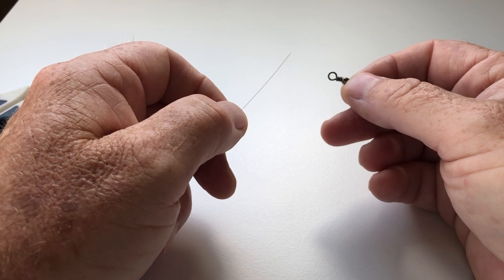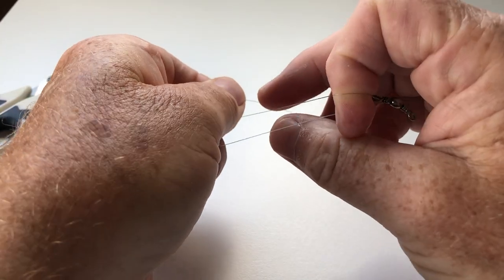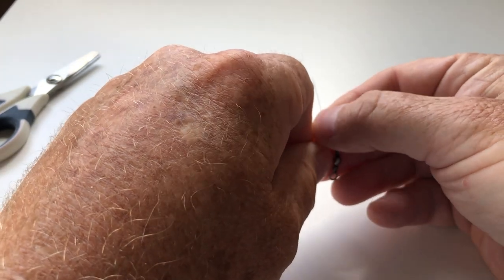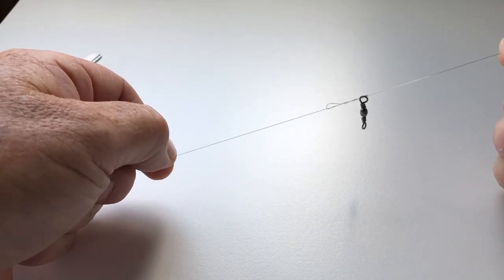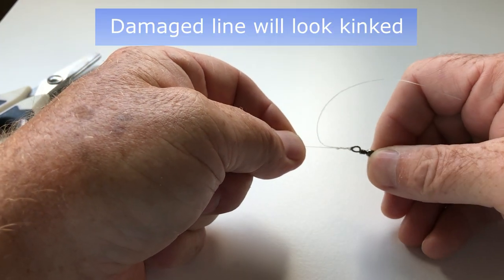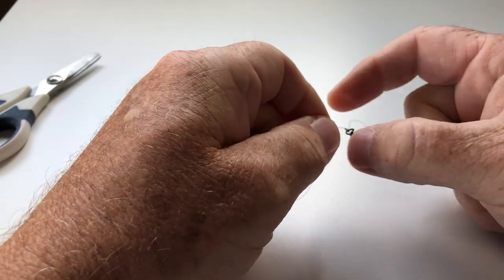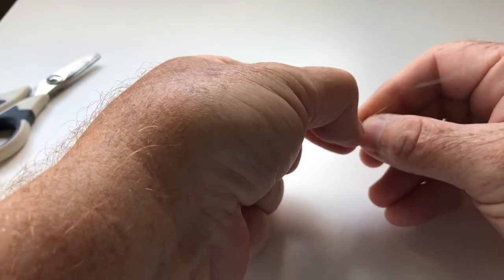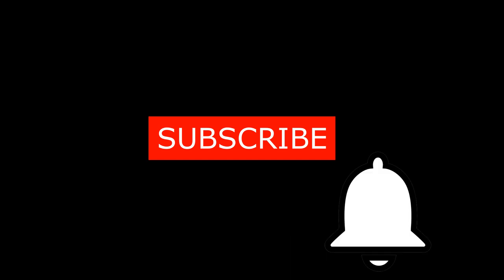Easy Fishing Knots - Tucked Half Blood Knot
Easy Fishing Knots - Tucked Half Blood Knot. This video is the first in a short series of knots for people who are new to fishing. The series will cover only those knots which I find most useful for the style of fishing I do. Today's video covers the Tucked Half Blood Knot, which I often use for tying on hooks and swivels

I'm sure there will be viewers who swear by other knots, and, in truth, there are many knots which will do the same jobs. At the end of the day fishing knots are simply a matter of the person using them having absolute confidence in them.